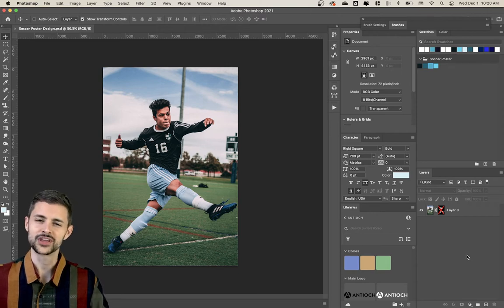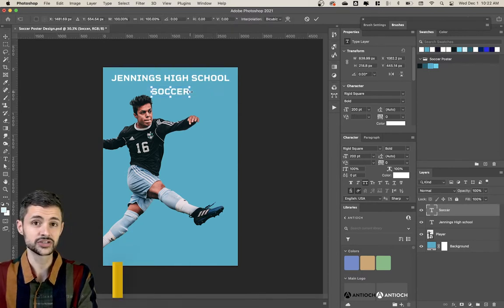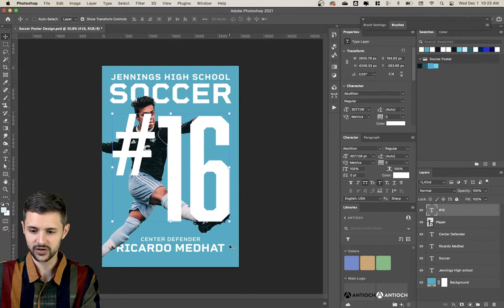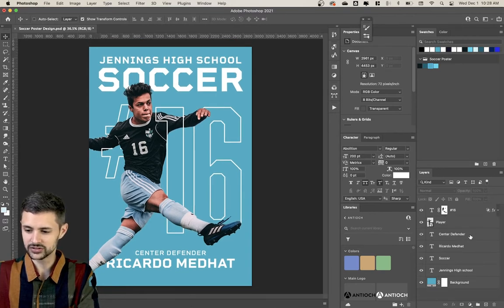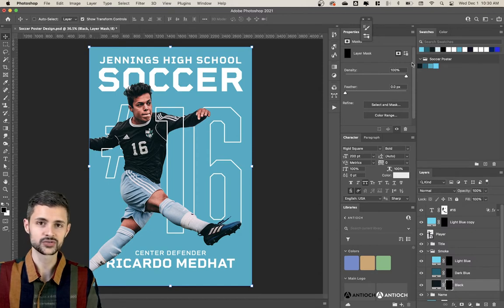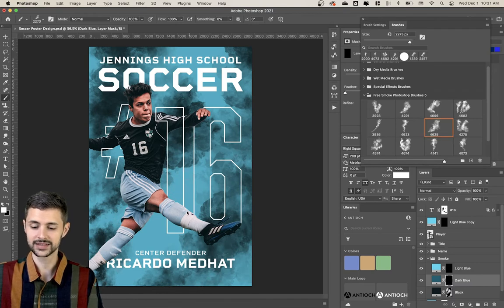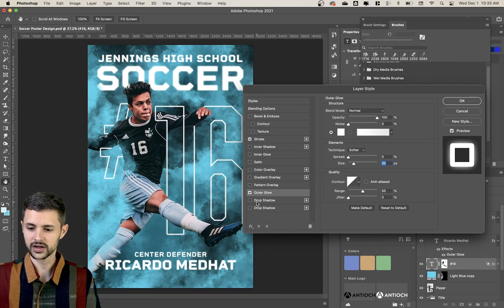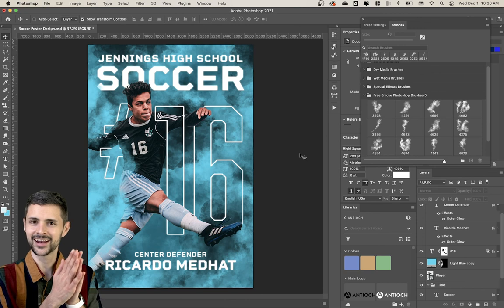Sports Poster Design | Adobe Photoshop Tutorial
In this Adobe Photoshop Tutorial, I'll show you how to easily create a dynamic sports poster design!

0:00:00 - Intro
0:01:51 - Adding the Text
0:04:52 - Masking the Text
0:07:39 - Adding the Smoke
0:12:33 - Adding Layer Effects

Have something you want to learn to do (or do better) in Photoshop, Illustrator, InDesign or After Effects?